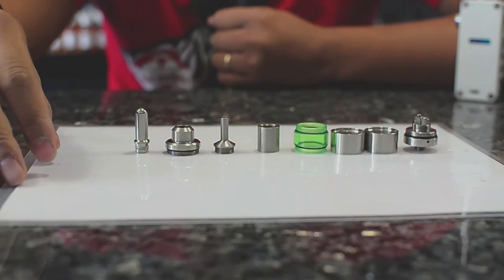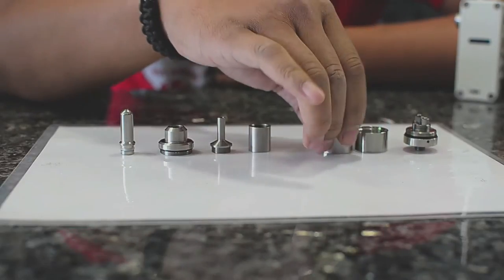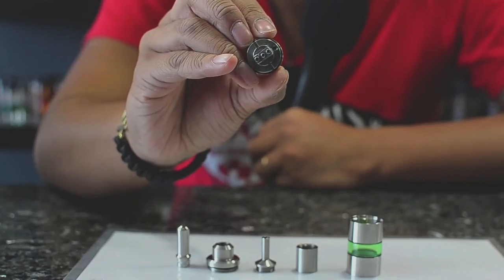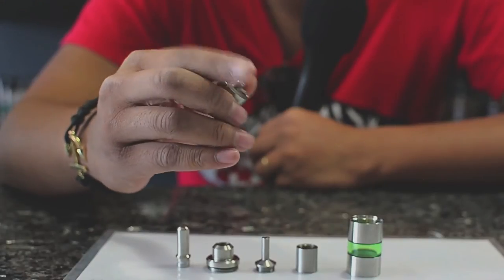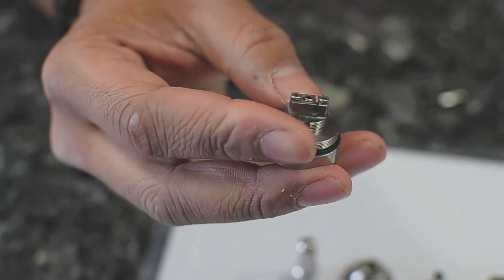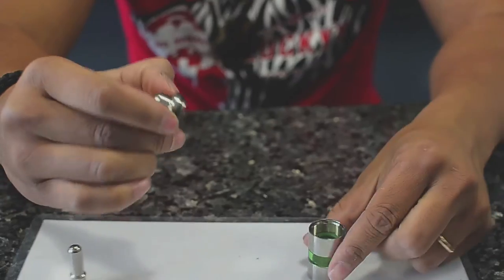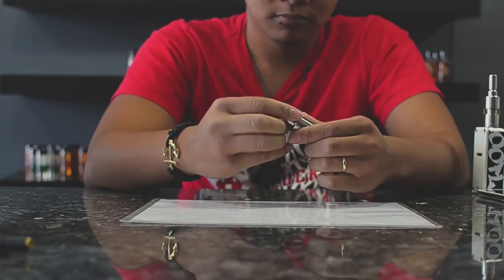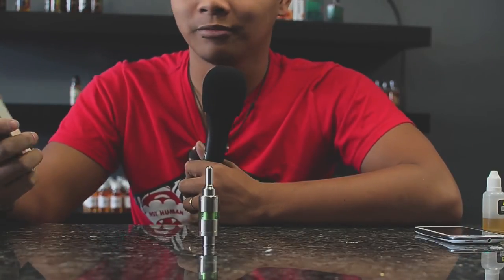Lucky's Vape Spotlight: The Kayfun Lite+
Here's a breakdown video of the Kayfun Lite+ for everyone interested in a Kayfun but not really sure if it's for them! We also outline the capabilities of the RBA and a full teardown and set-up! Keep it locked for more videos on Lucky's Vape TV!